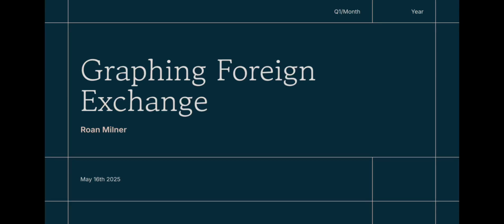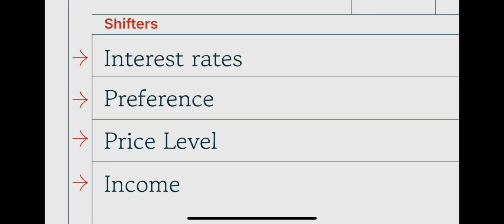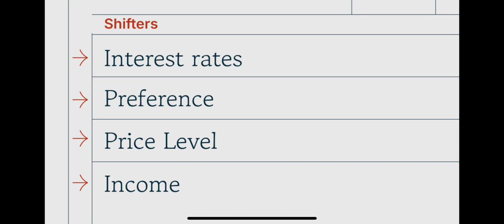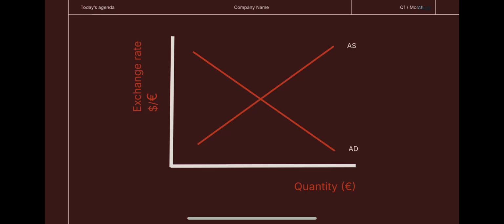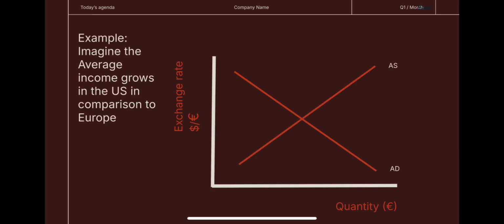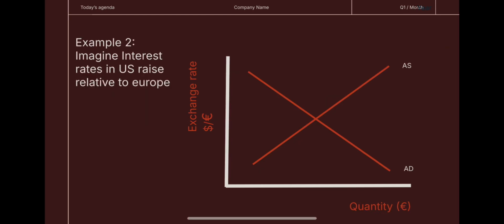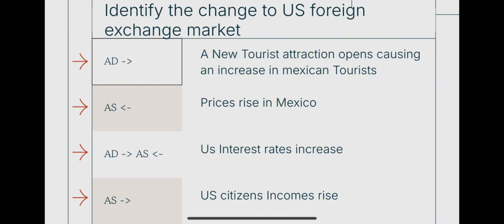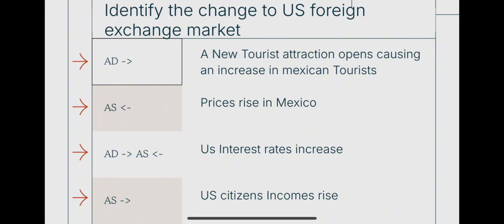Final video Mrs. Gibson AP Macro Graphing Foreign Exchange